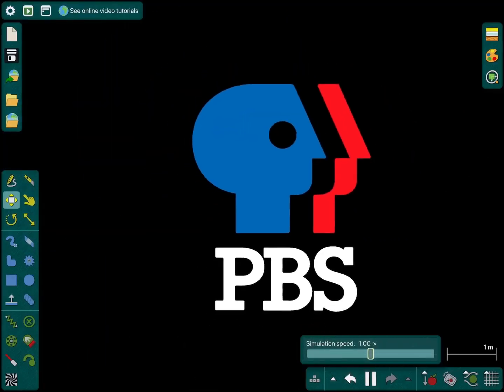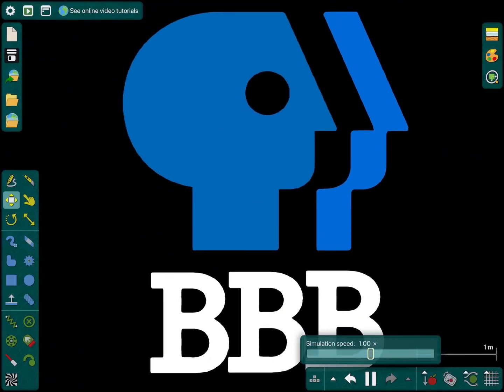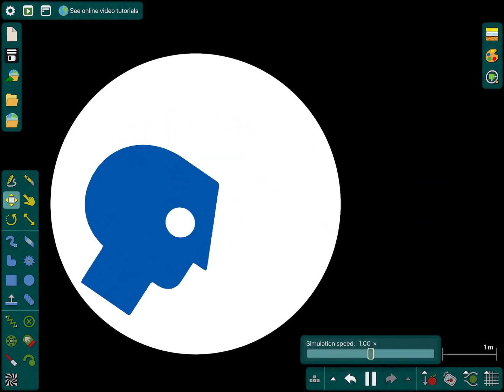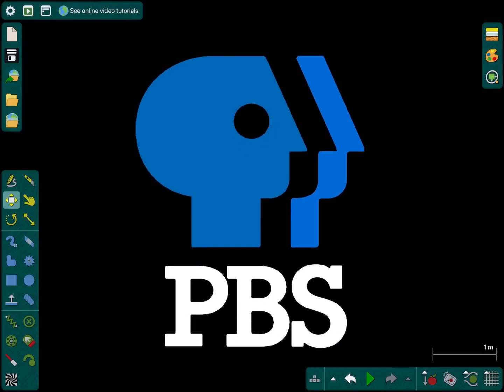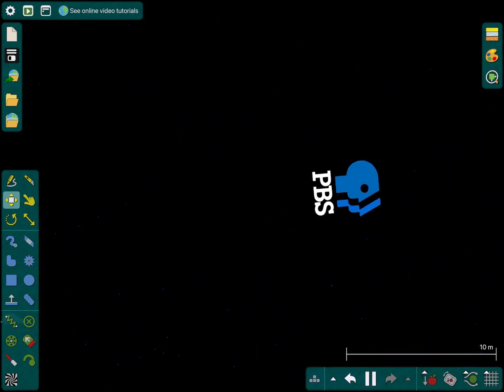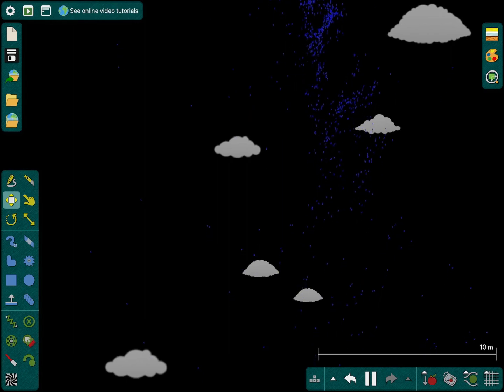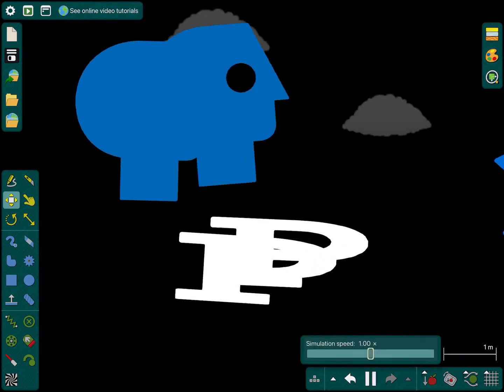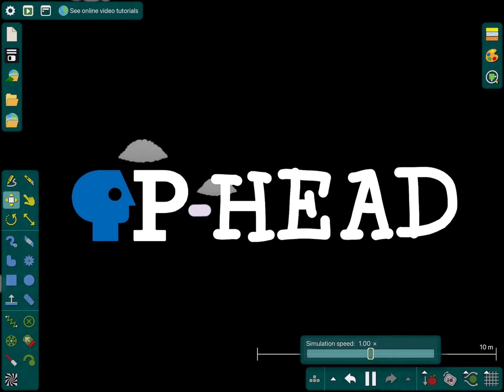The All-New logo Bloopers: EPISODE 3!: PBS logo Bloopers